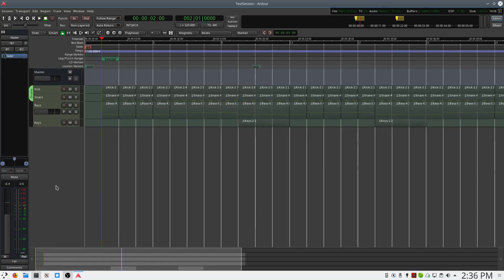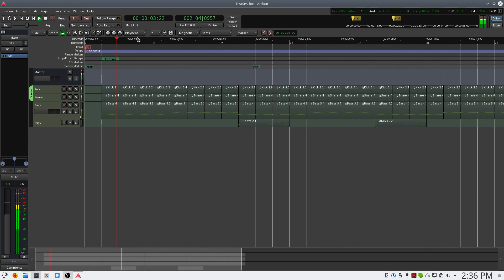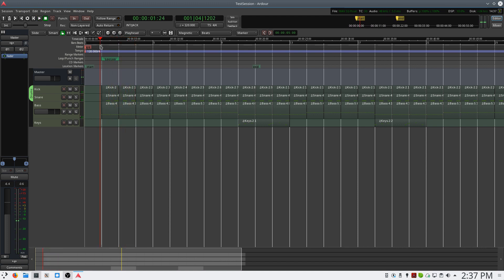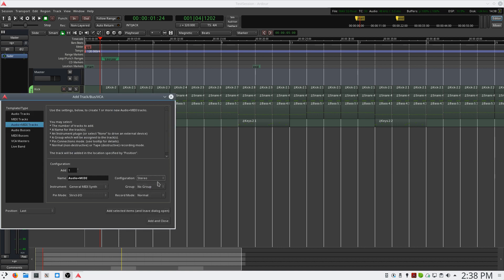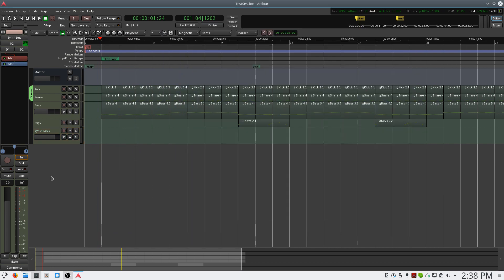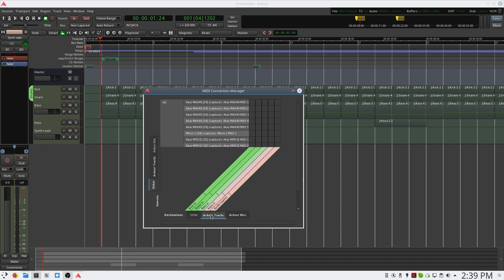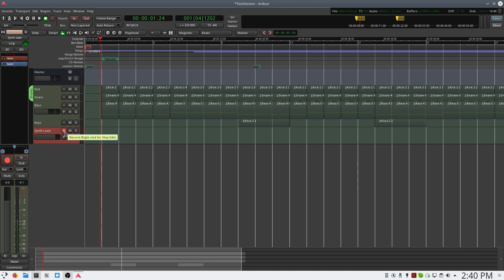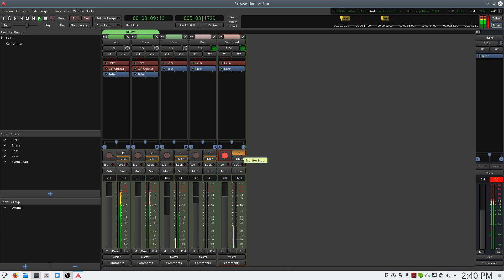[Ardour] - Configuring a MIDI controller for note input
Run through this first if you have not setup your Linux system to work with Jack Audio before:

Running under Kubuntu 17.10.
Cadence used for managing Jack and Catia used for patching Jack software together.